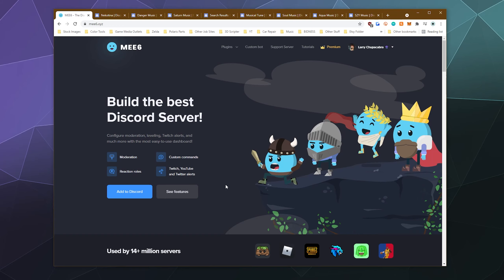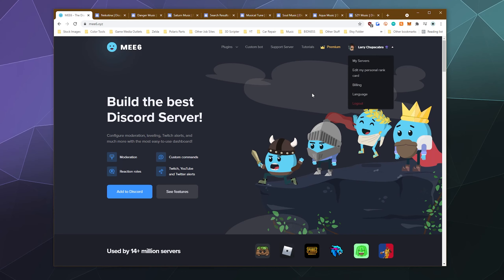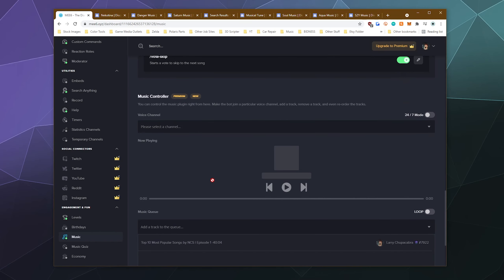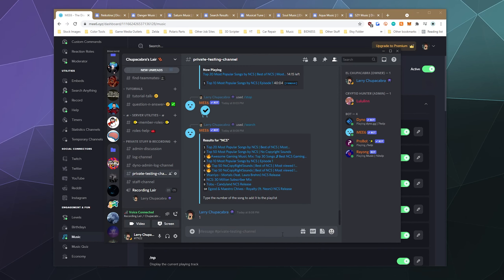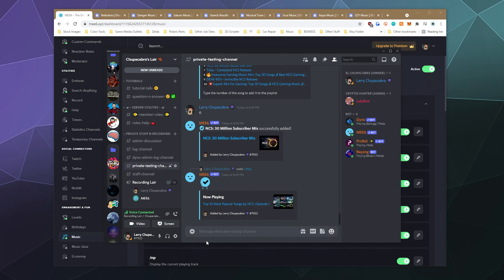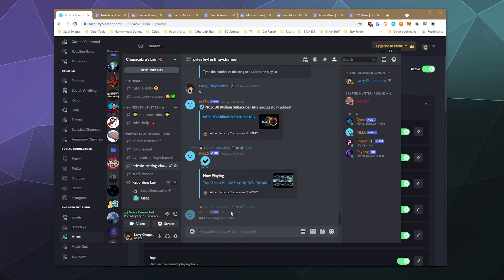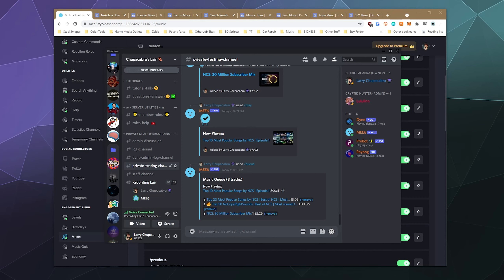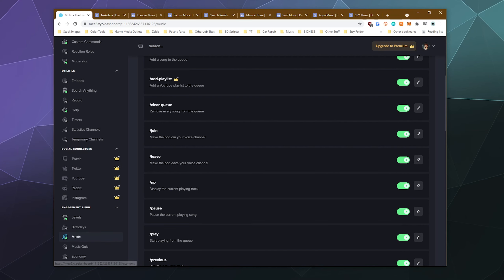Playing Music with MEE6 Bot - 2021 User Guide - Discord Music Bots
A short guide on how to use Mee6 Bot's Music Features. Including how to enable them. Use the slash commands to search for and play music from Youtube, and more. Great for anyone looking for a multipurpose bot that also plays music.

NOTE THAT THIS FEATURE IS PREMIUM ONLY AS OF DECEMBER 2021